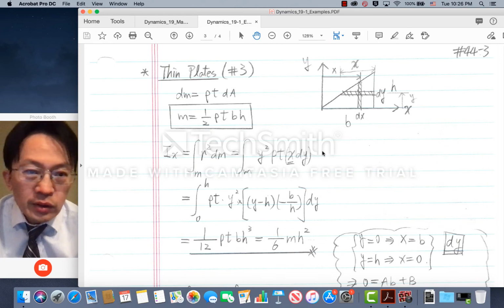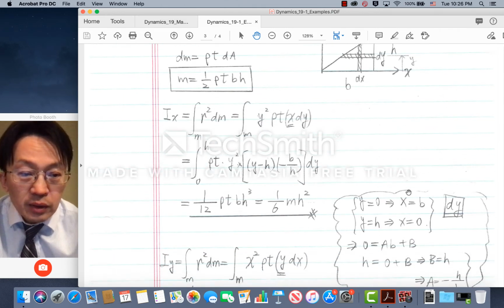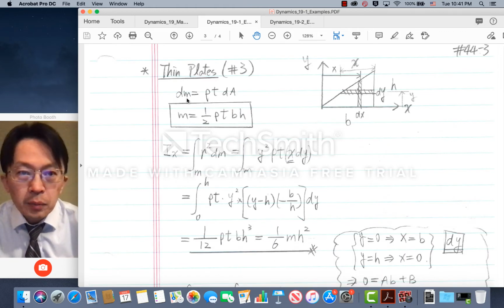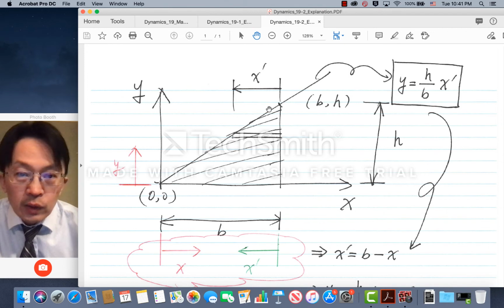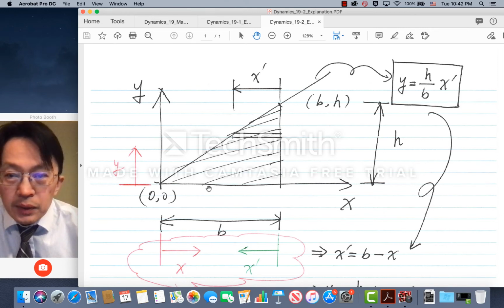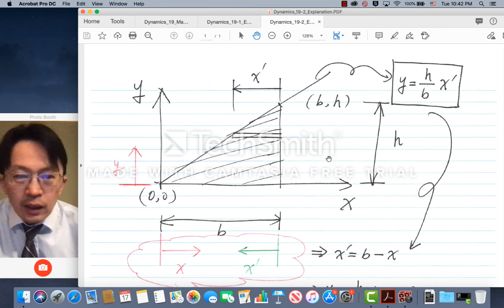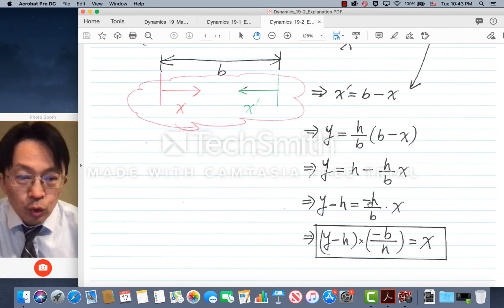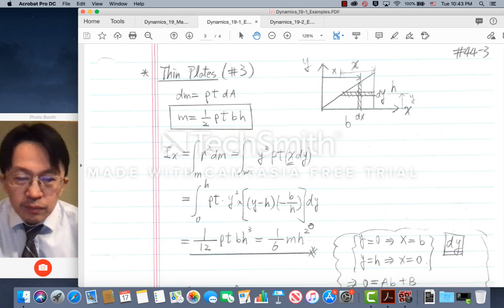ENGN2070 201 Dynamics 2020 0318 Part4 1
This is the online lecture for ENGN 2070-201 Dynamics at UMass Lowell, given by Prof. Tzuyang Yu from the Department of Civil and Environmental Engineering. -- Part 4 -- 1